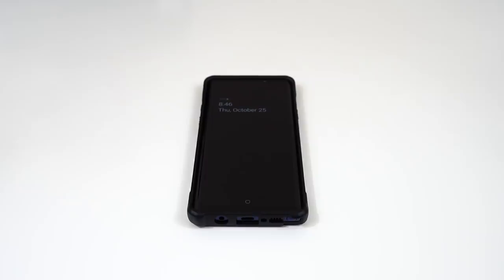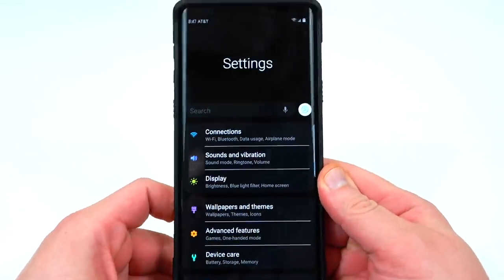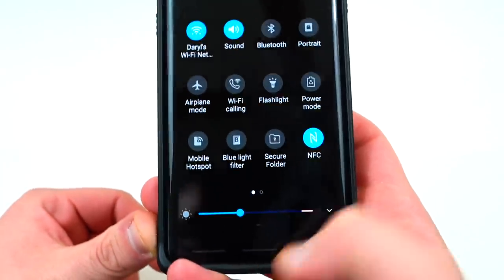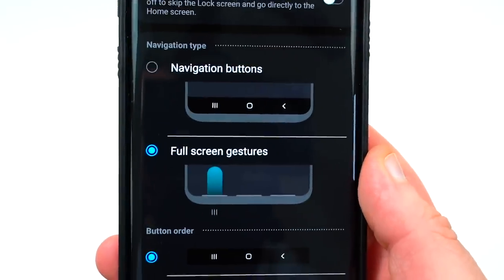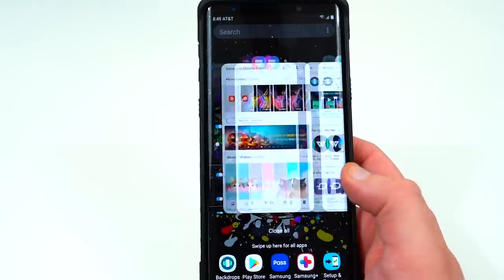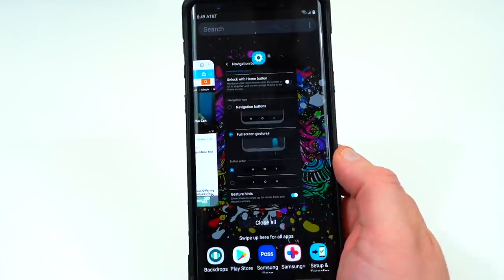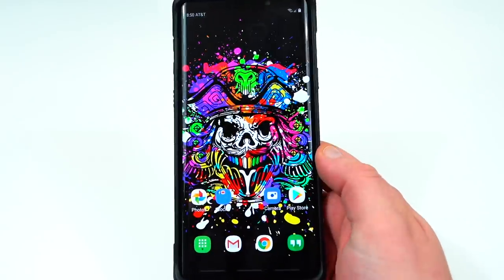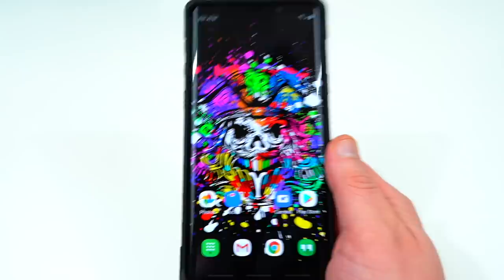Android Pie Samsung Experience 10.0 Navigation Gestures Review on the Galaxy Note 9